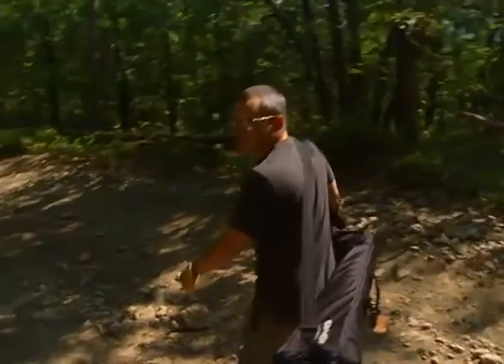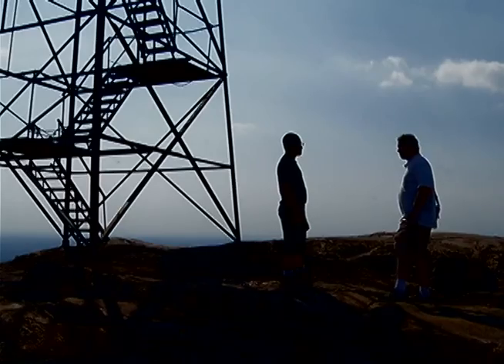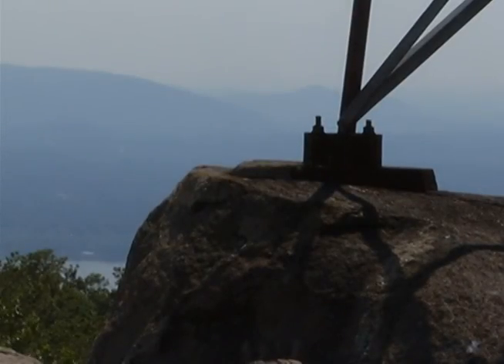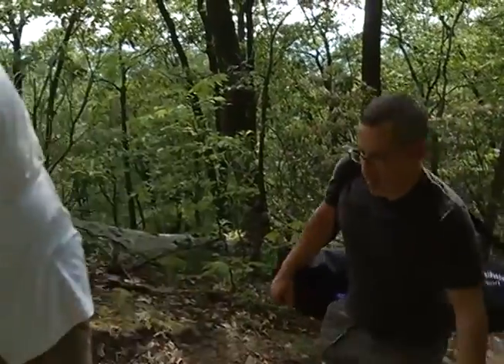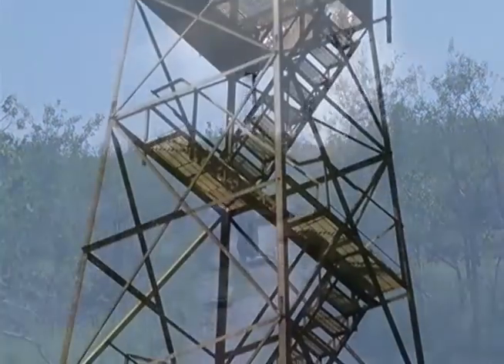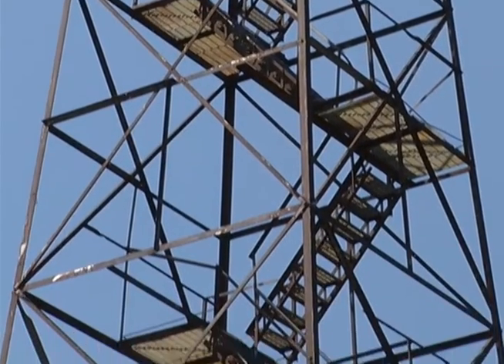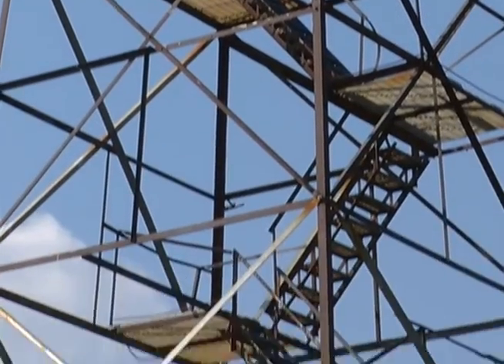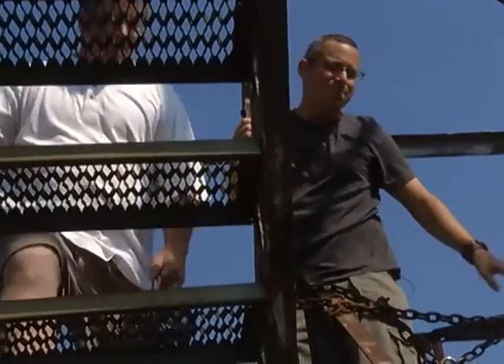MOUNT BEACON FIRE TOWER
One of the greatest views in NY State can be seen from the Beacon Fire Tower. This is the story of the amazing land mark.

Produced by Jim Freni
Shot & Edited by Andy Pidanick